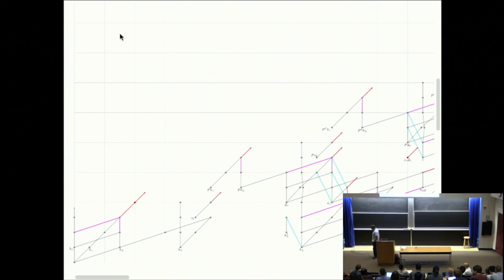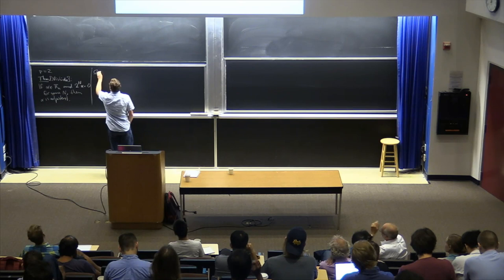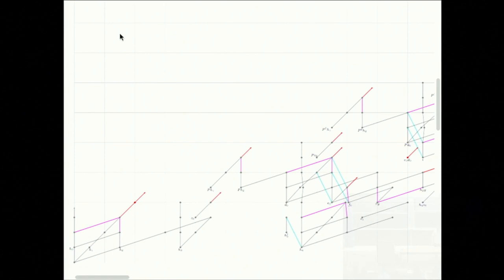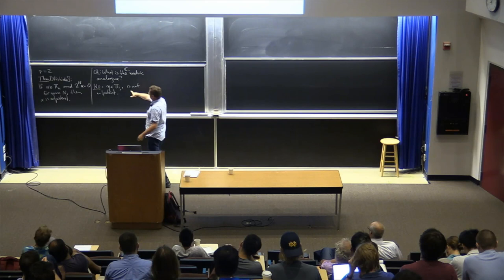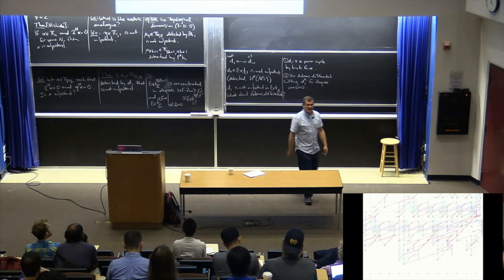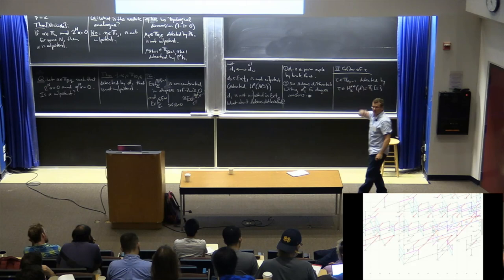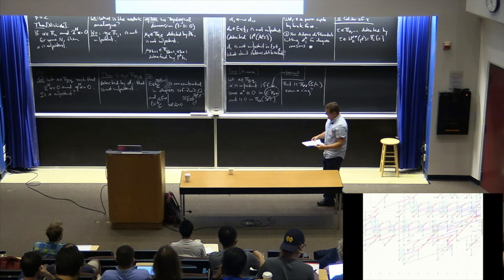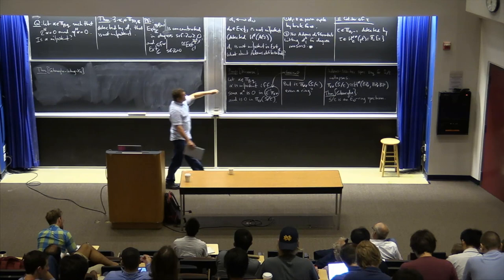Dan Isaksen - Motivic nilpotence and periodicity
Dan Isaksen (Wayne State University): Motivic nilpotence and periodicity

Homotopy Theory in the Ecliptic
Reed College
Portland, Oregon